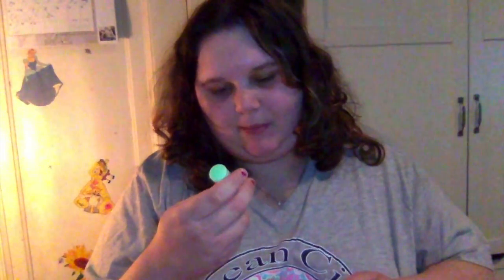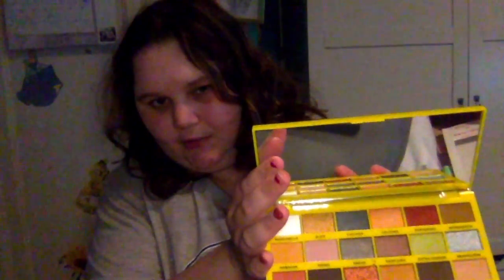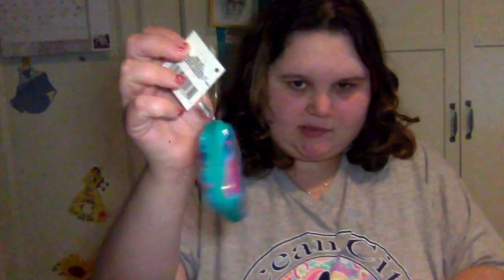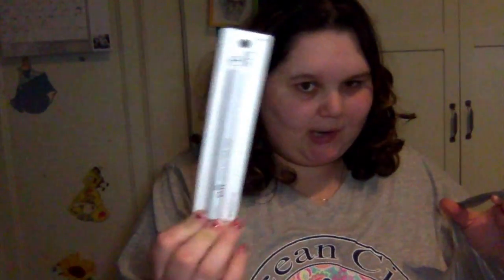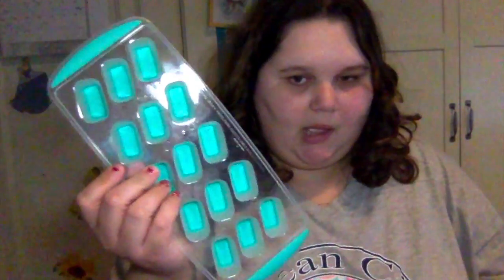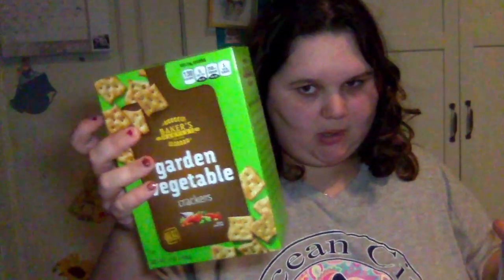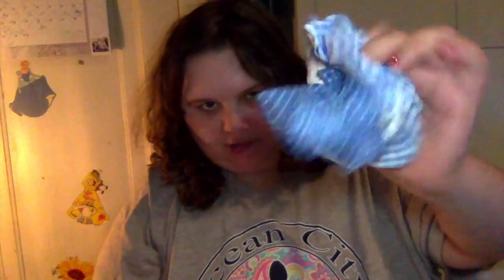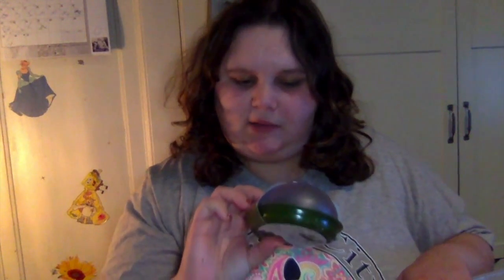store shopping haul .. part 1 :)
today I haul some things I got on my recent shopping trip part 1 ... look forward to part 2 !!!